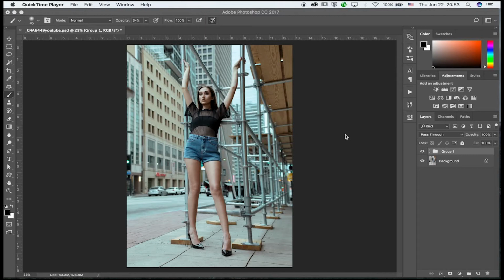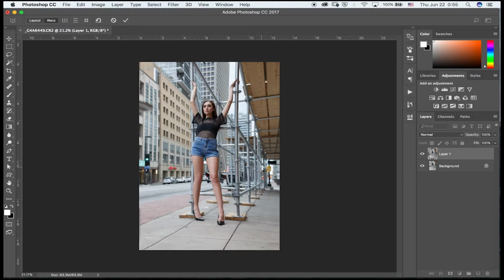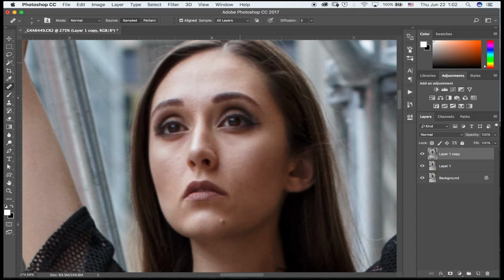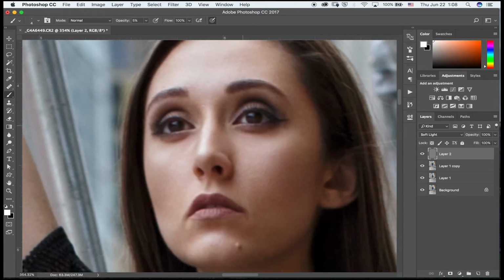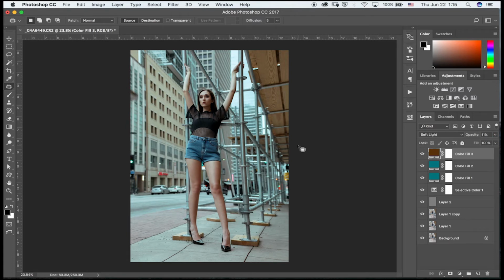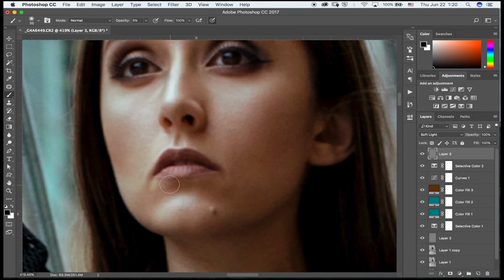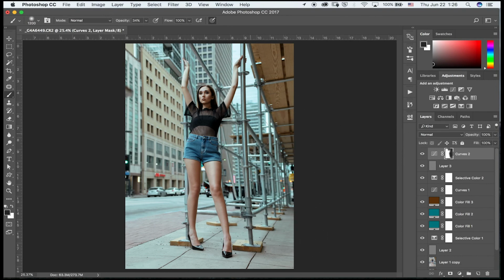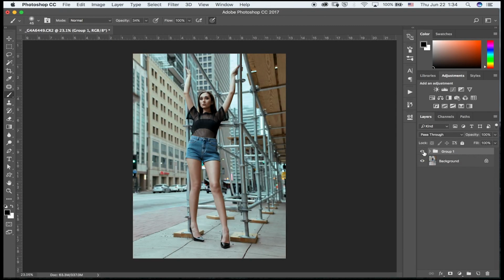HOW TO FAKE WIDE ANGLE LENS | HOW TO EDIT FASHION PHOTOGRAPHY | PHOTOSHOP TUTORIAL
Hey guys, in this tutorial, I'd like to show you how to make a photo appear wide-angled when it wasn't shot with a wide-angled lens. I use a Canon 5D Mark III, and I often rotate between my two dedicated 50mm f/ 1.4 and 85mm f/ 1.8 lens when I am outside. In this particular shot, I didn't use a wide-angled lens I used 50mm f/1.4, but I thought the perspective of the image could be greatly enhanced if it were wide-angled.

Model:
Gabby Wisdom